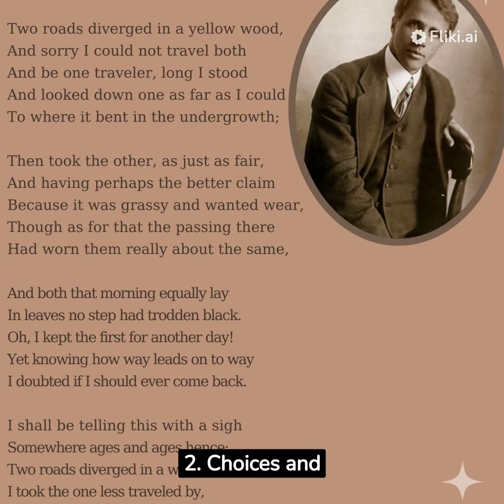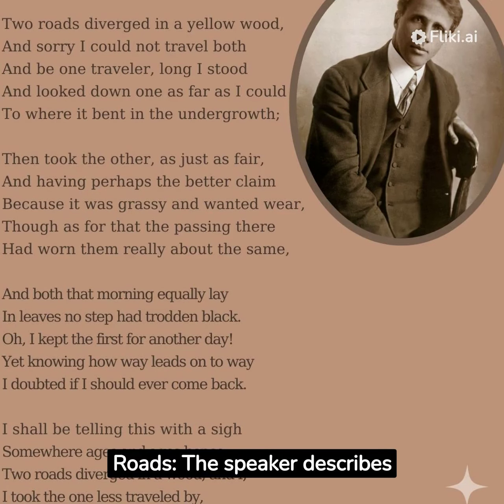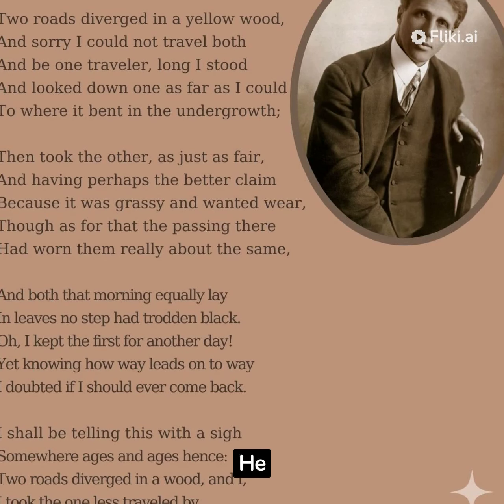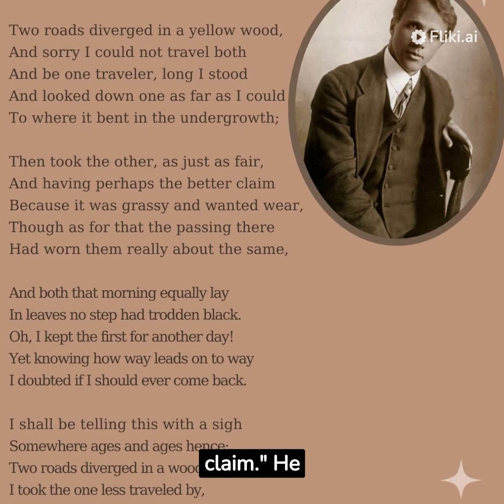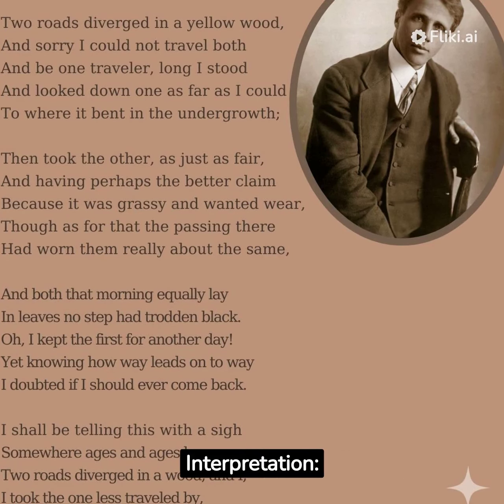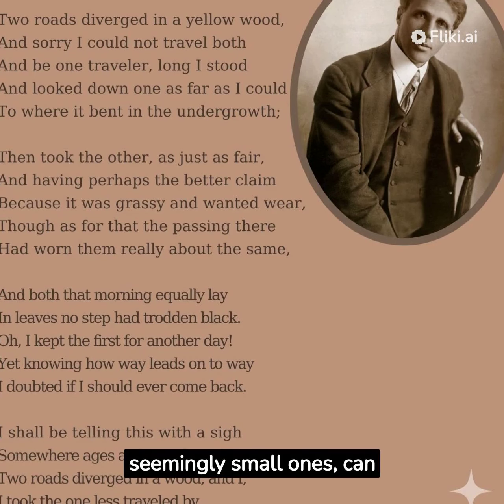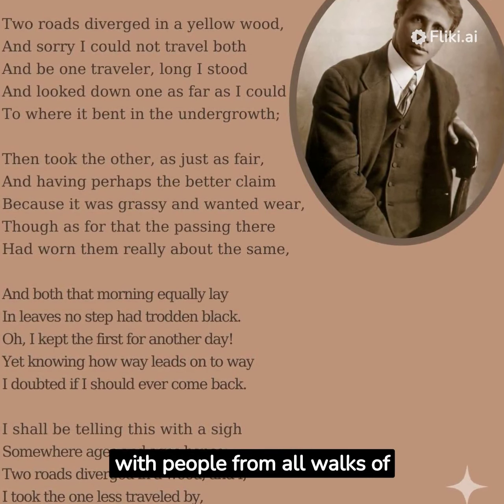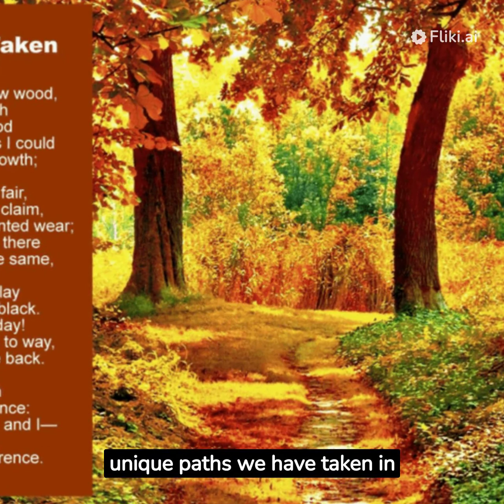THE ROAD NOT TAKEN EXPLAINED! Robert Frost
In this video we will explore the main temes of this famous poem by Robert Frost.